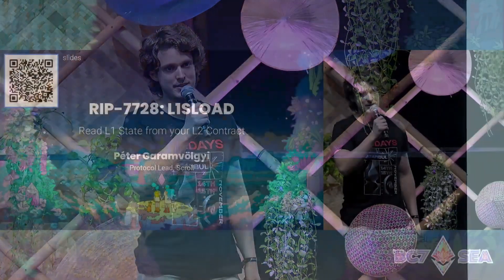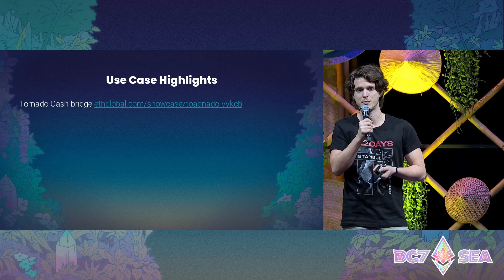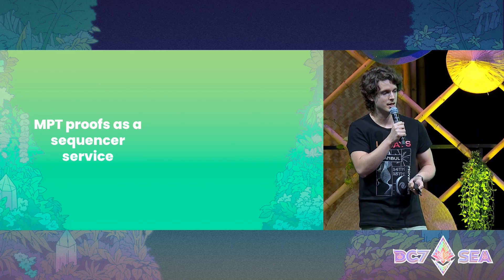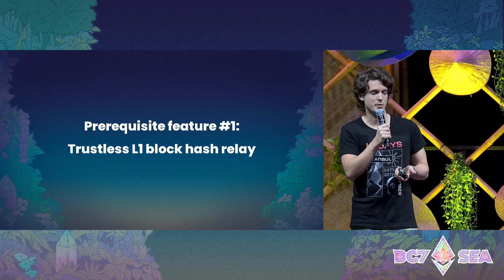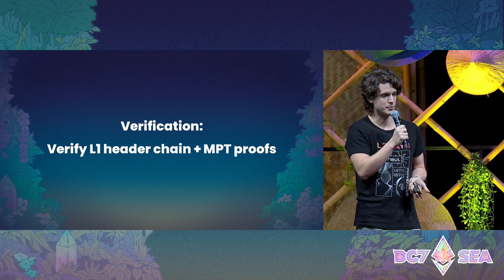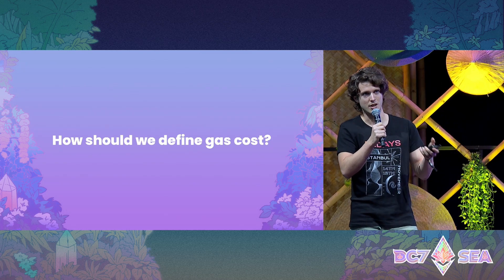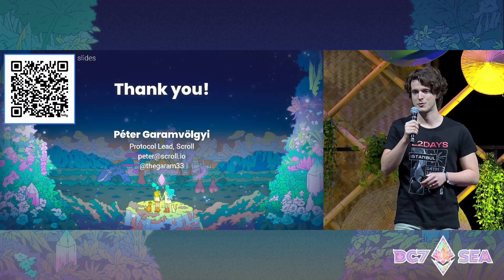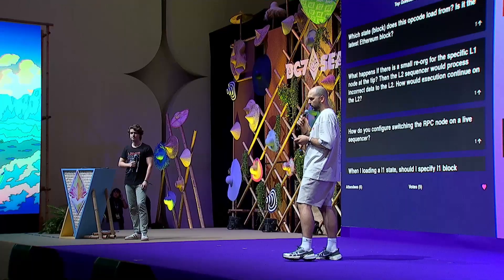L1SLOAD Precompile: Read L1 State from your L2 Contract by Péter Garamvölgyi | Devcon SEA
We recently introduced RIP 7728: L1SLOAD Precompile This is a new L2 precompile that allows dapps on L2s to read from the L1 state.

In this talk, we will explain how L1SLOAD works, and we will highlight some of the most exciting use cases that this precompile will unlock.

Speaker(s): Péter Garamvölgyi
Skill level: Beginner
Track: Layer 2

Devcon SEA was held in Bangkok, Thailand on Nov 12 - Nov 15, 2024.
Devcon is organized and presented by the Ethereum Foundation.